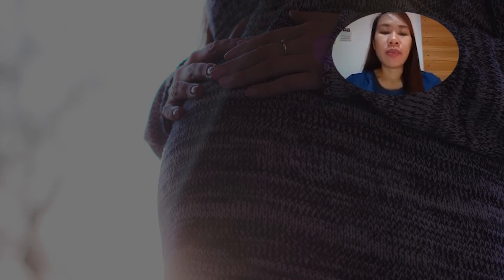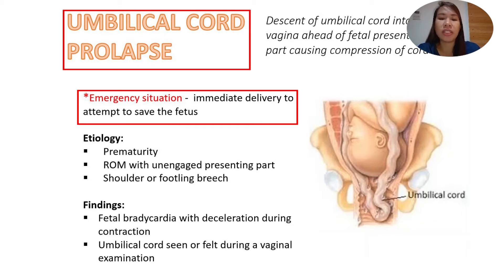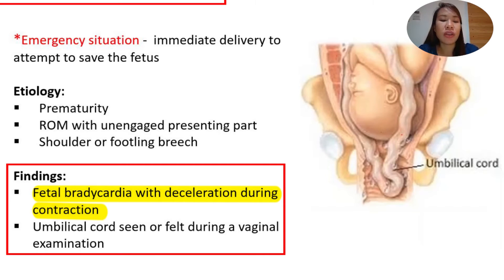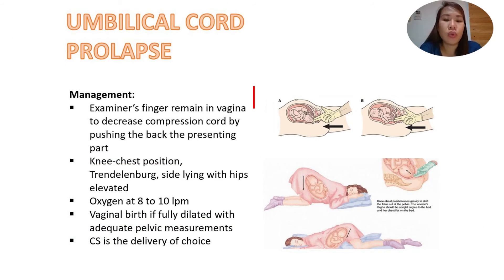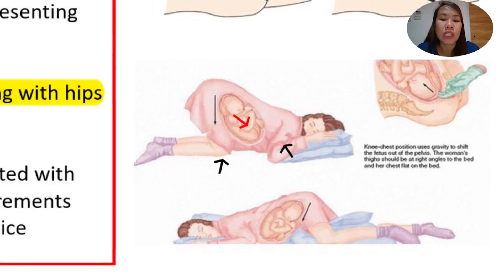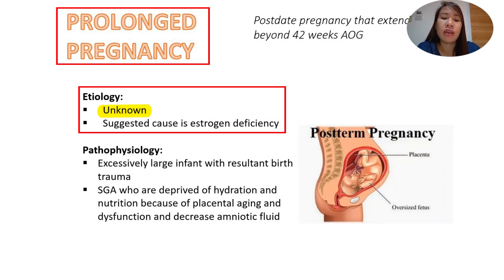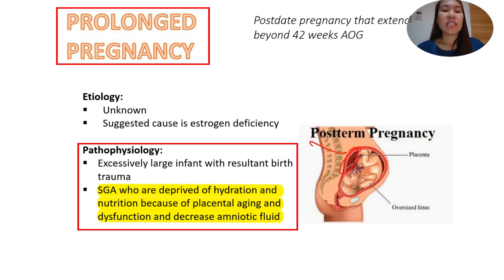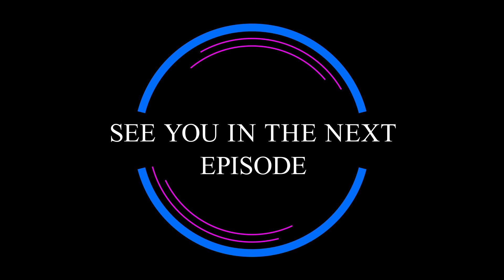Lectures - Pathologic OB - Intrapartum Complications ( Umbilical Cord Prolapse, Prolonged Pregnancy)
Pathologic OB
Intrapartum Complications (Part 2)

Please also check:
Pathologic OB - Intrapartum Complications ( PROM Preterm Vasa Previa) -

Video Summary:
0:42 Umbilical Cord Prolapse
9:56 Prolonged Pregnancy

For medical, nursing, midwifery, or other health allied students who would like to learn more about the topic or those who would like to review for an exam.